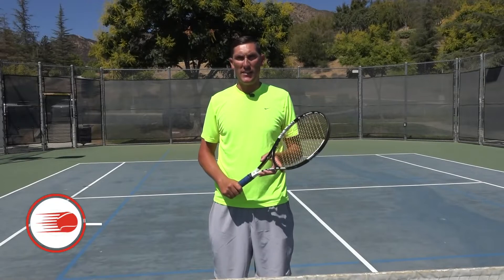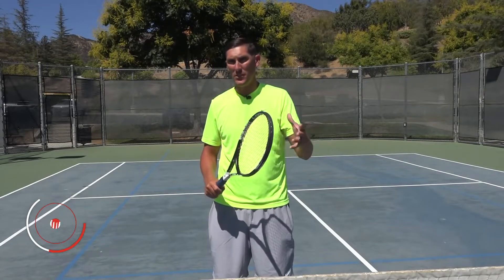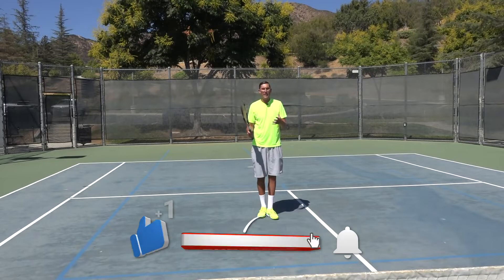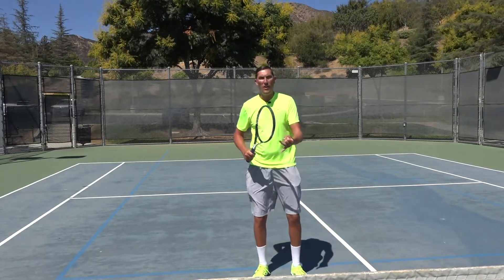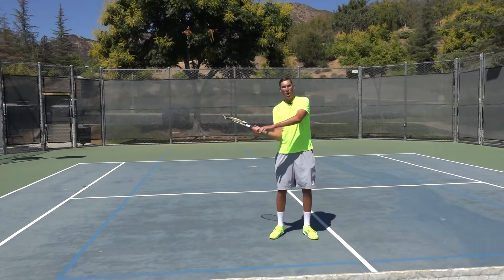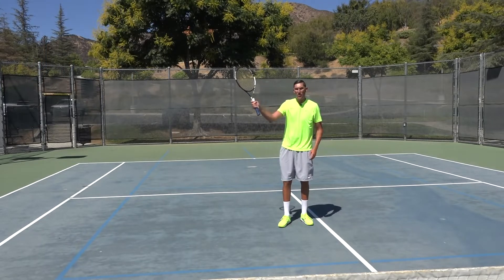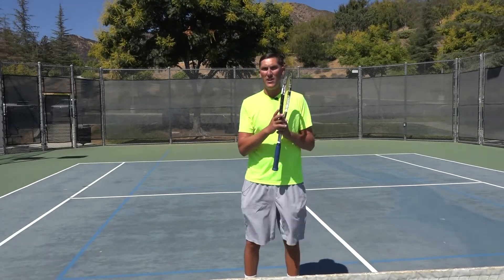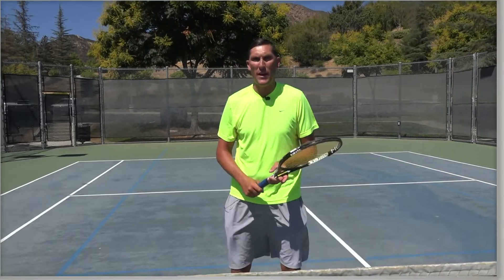Choke Up On Your Grip? | VOLLEY TIPS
Is there any benefit to choking up on your grip on a volley? Is this something that is acceptable? Get the answers to these questions and more in today's lesson with Brady.